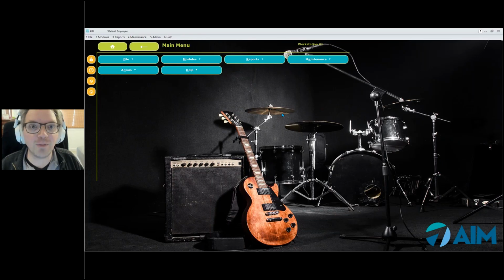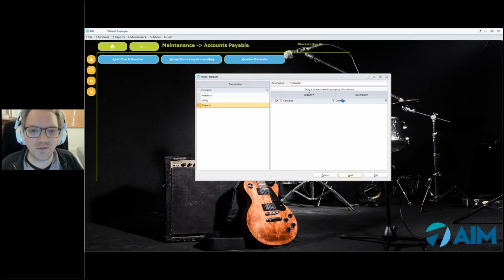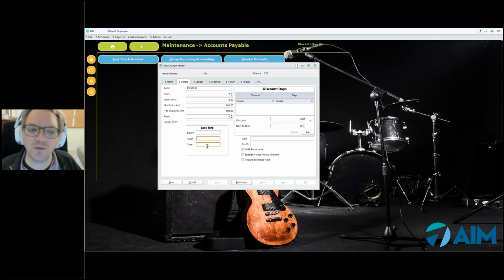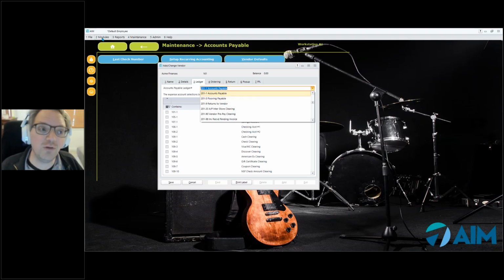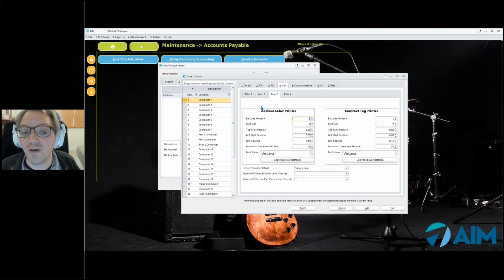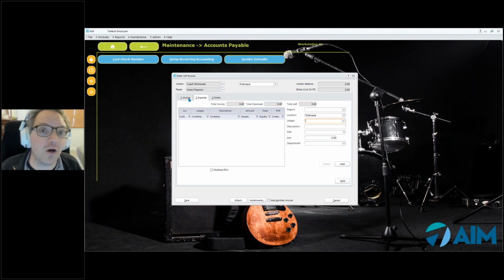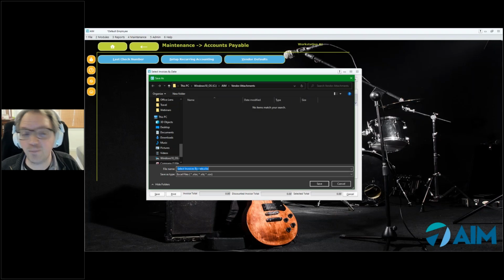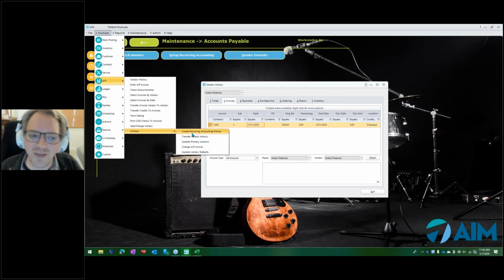Vendor Tips and Tricks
Everyone buys something from somebody, and AIM's Accounts Payable module lets you track that in detail. In this webinar, we'll explore some of the ways you can get more out of your analytics, starting with how to set them up in the first place.